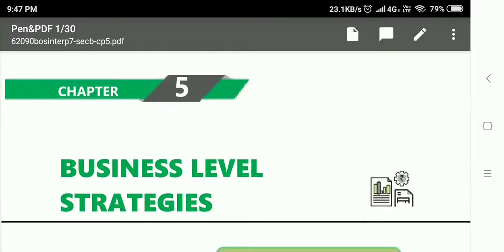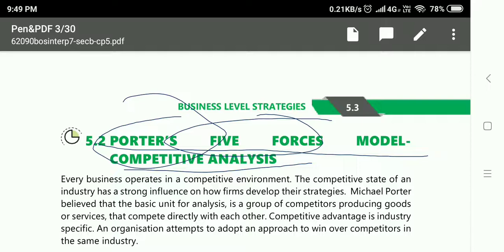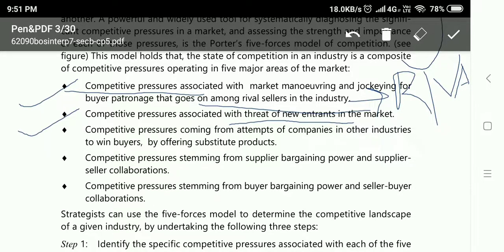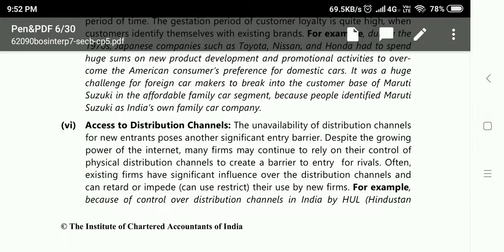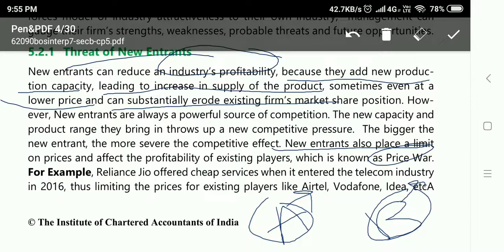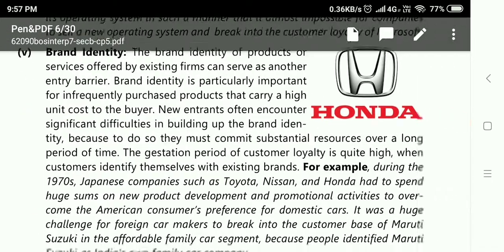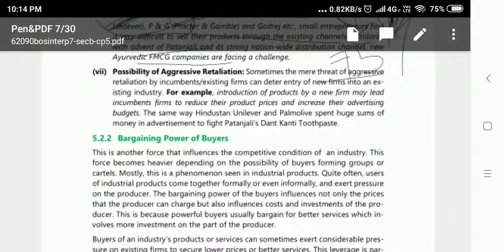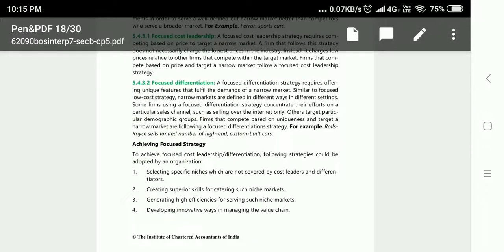Part 5.1|CA INTERMEDIATE Strategic Management Chapter 5 |By Somya Agarwal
This video contains simple  of Chapter 5 in maximum English and hindi translations as well, keeping in mind all the students requirement across India. It is recommended to revise and read Study material after watching these videos.
Link For doubt solving :
Doubt solving with Somya Agarwal

Link for my telegram channel :
Becoming Proactive with Somya agarwal